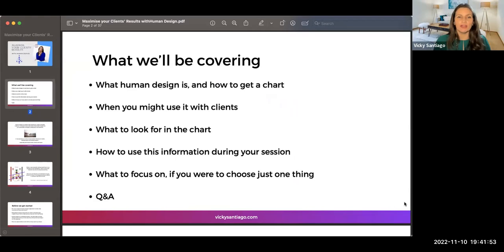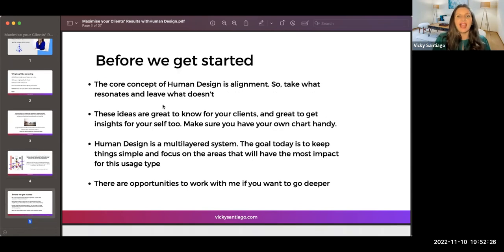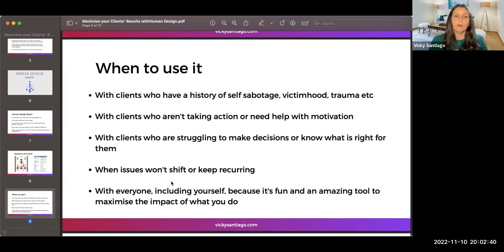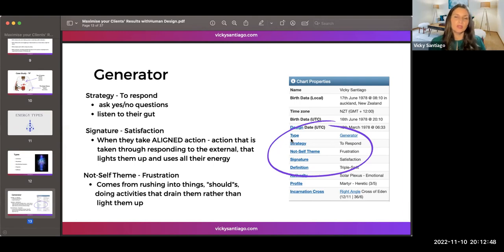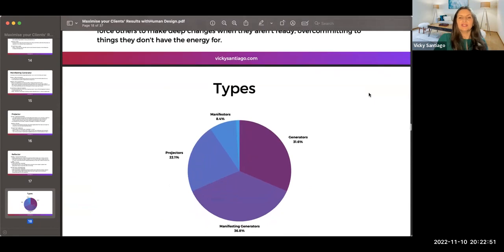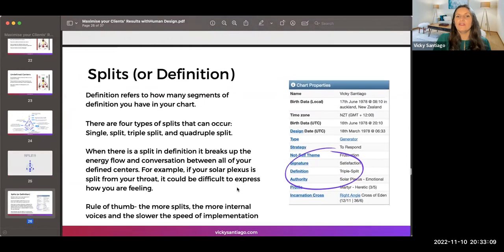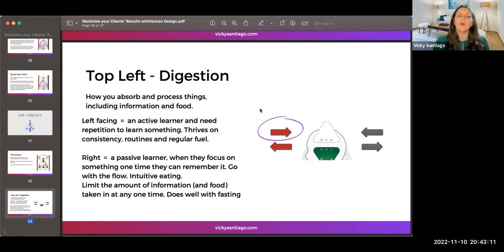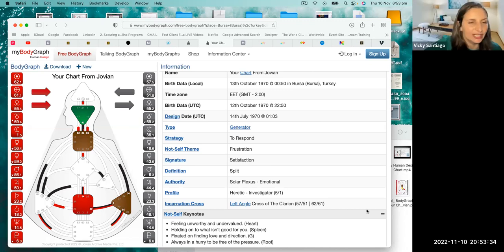Human Design with Vicky Santiago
HNZ Zoom Meet up November 2022